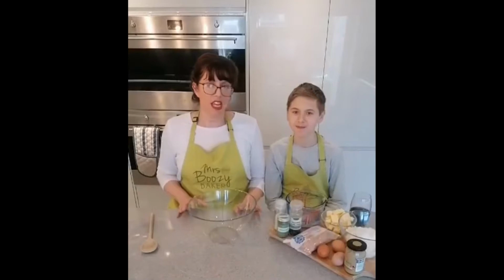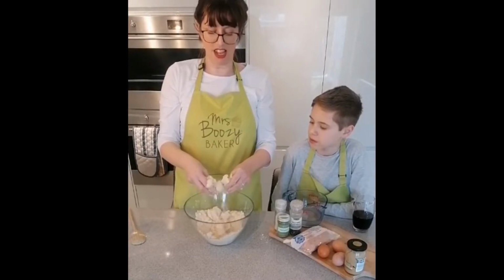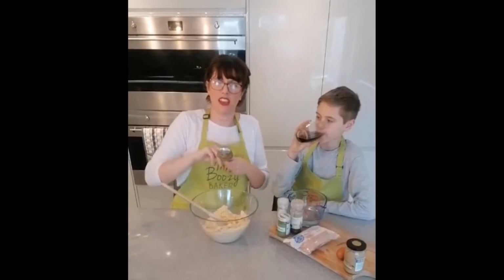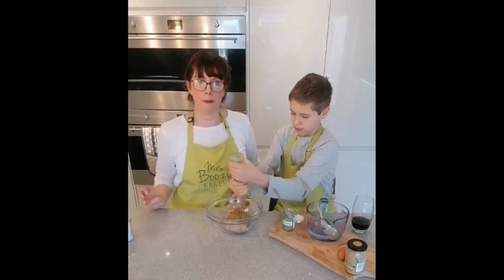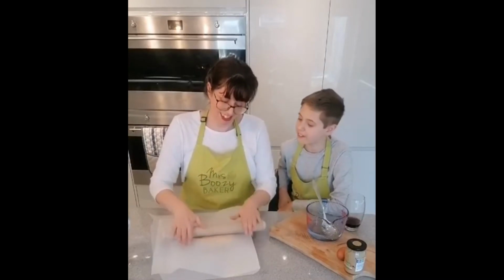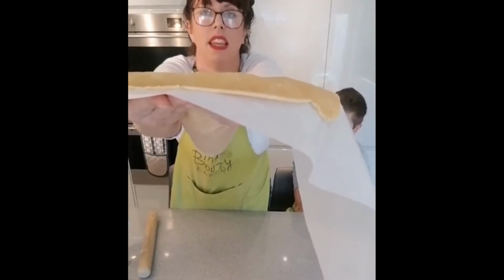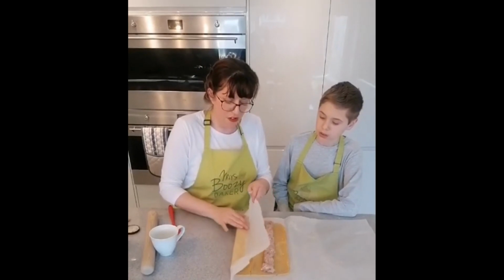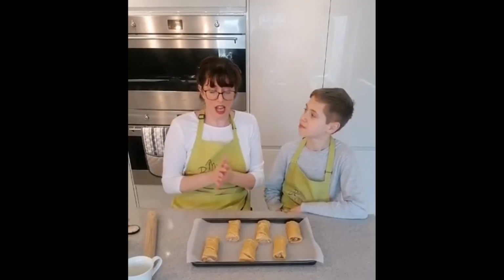Sausage Rolls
Come and make sausage rolls with us!!
makes 4 large or 8 smaller sausage rolls
To join in you will need:
375g plain flour
225g chilled unsalted butter
2 egg yolks plus one extra egg to glaze
dessert spoon of dijon mustard (optional)
1/2 tsp salt
4-5 tbsp cold water
around 400g sausage meat (or a pack of sausages without skins) or choose a meat free alternative!
oregano (dried or fresh)
pinch of pepper
Equipment:
mixing bowl X 2
parchment paper 2 x tray size sheets
baking tray
sharp knife
rolling pin